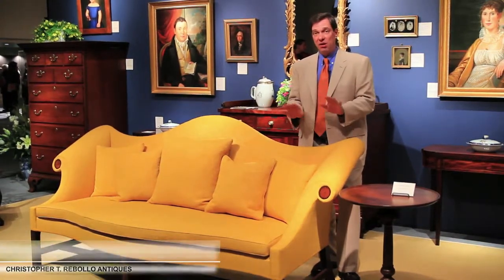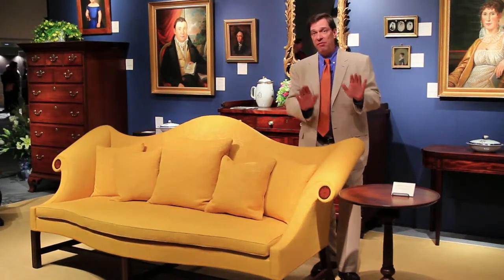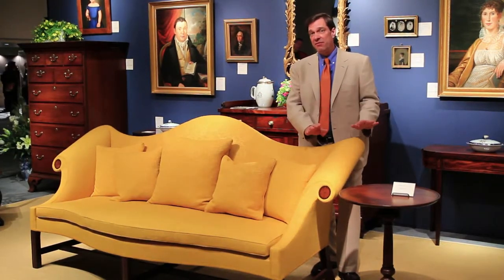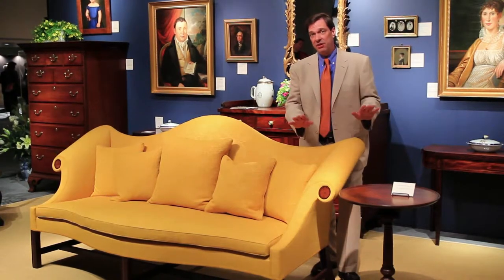Restoring Antique Pieces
Renowned antiques dealer and broker, Christopher T. Rebollo shares advice on restoring antique pieces of furniture.